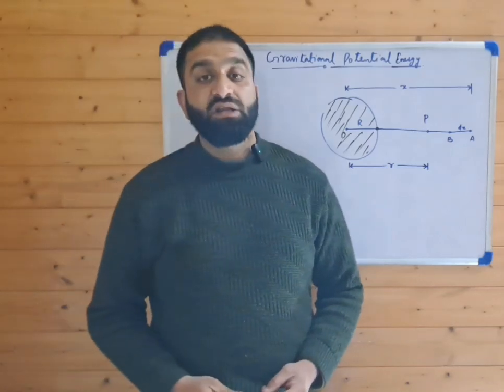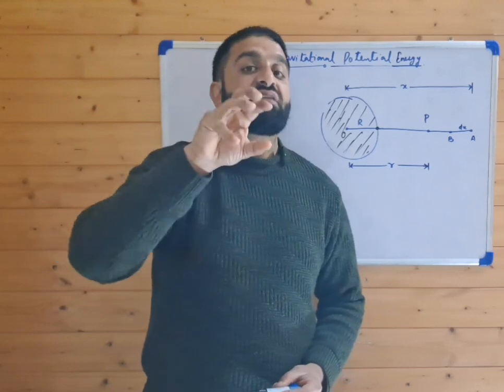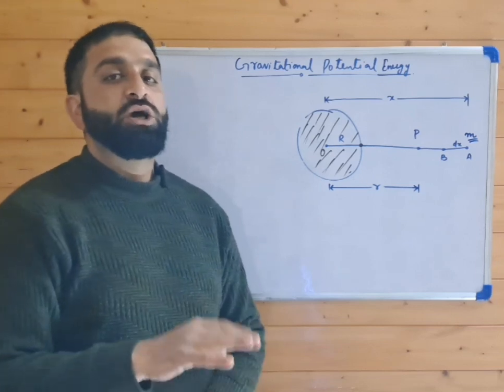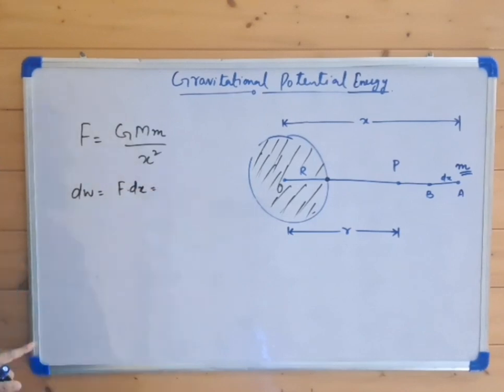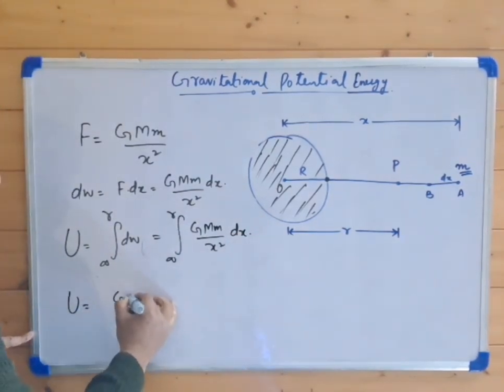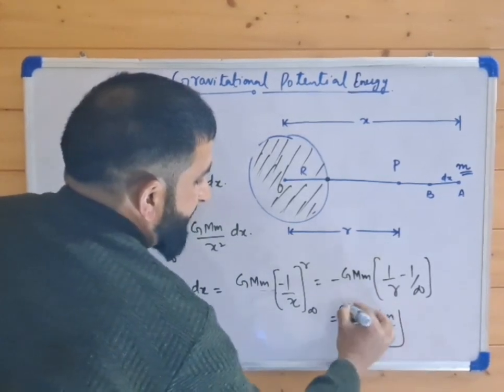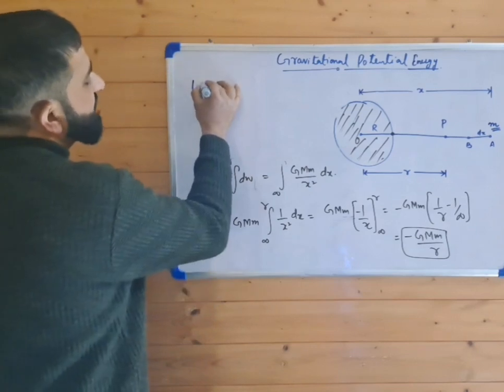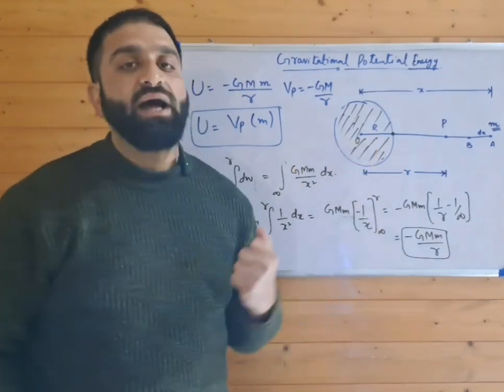Gravitational potential energy